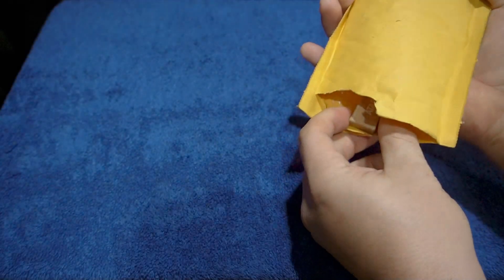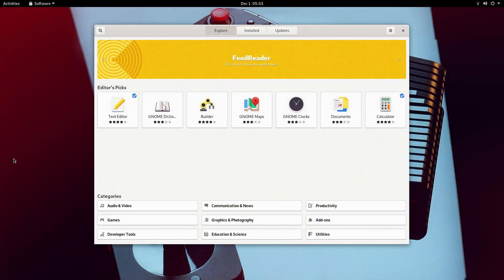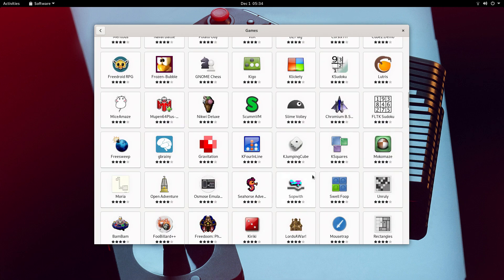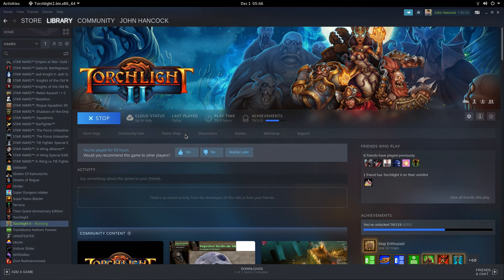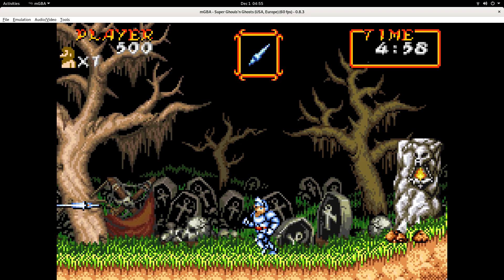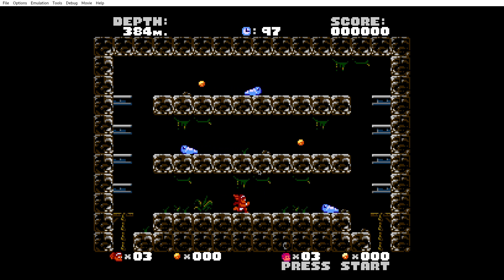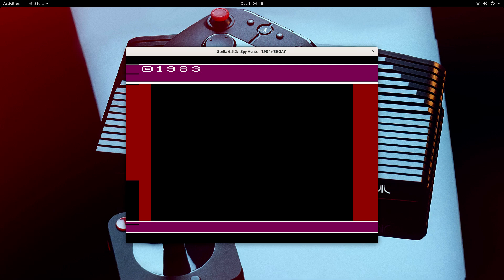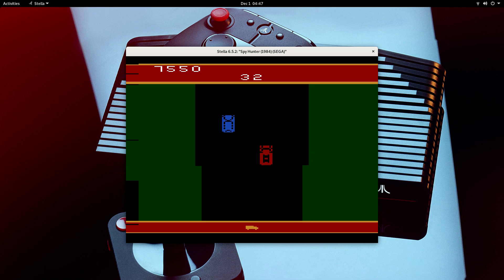Atari VCS PC Mode USB: Gimmick or Greatness?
I got my hands on the Atari VCS PC Mode USB Stick.   This includes a custom Debian operating system, more storage, and more making the VCS a fully operating PC.   Does this hardware justify a VCS purchase?

Switch OLED